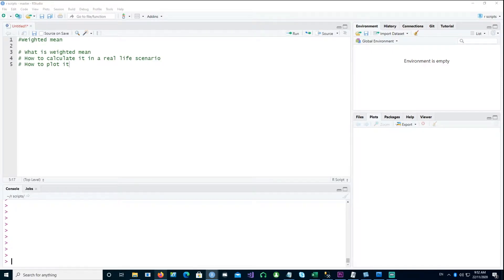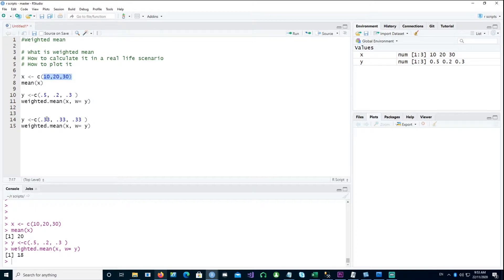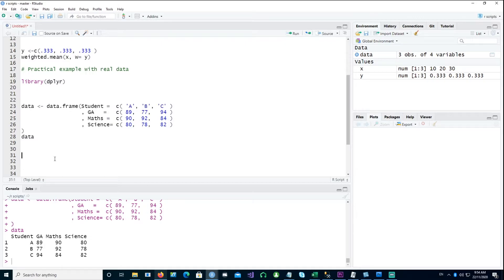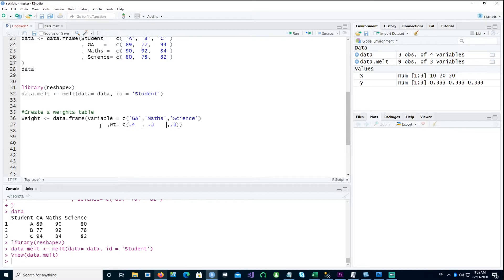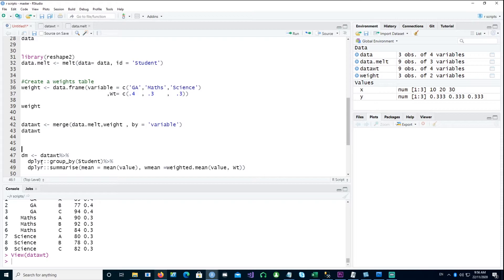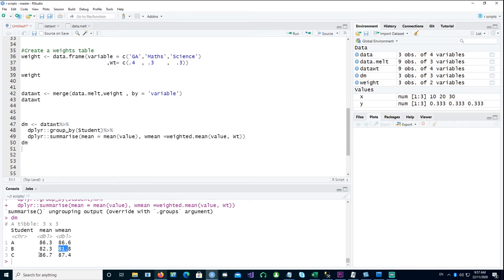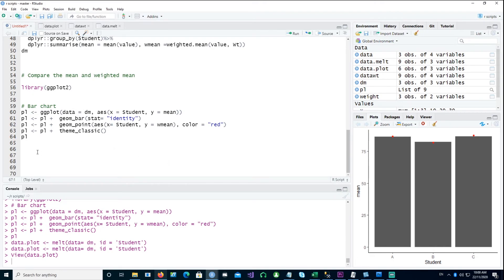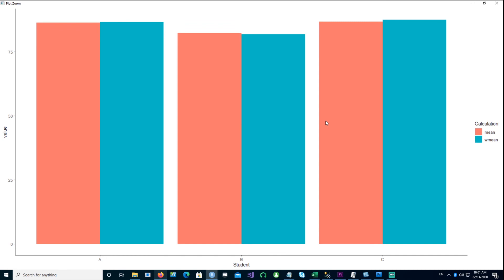[R Beginners] : Weighted Average charts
What is weighted mean or weighted average, Learn through illustration.
Calculate Weighted Mean in R.